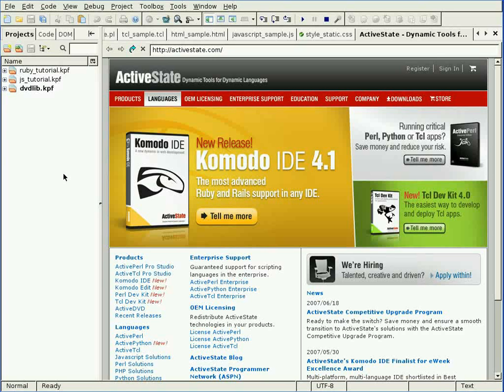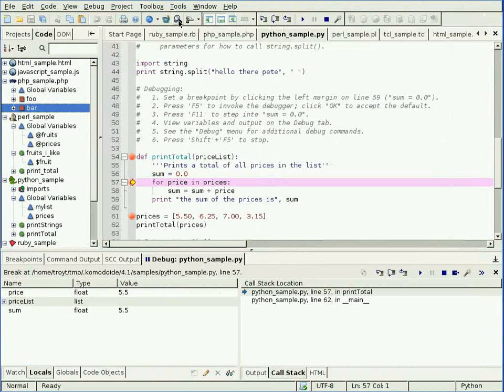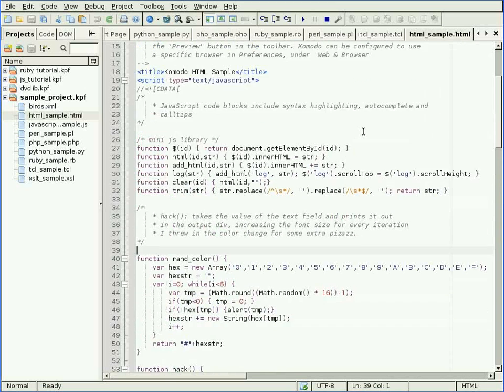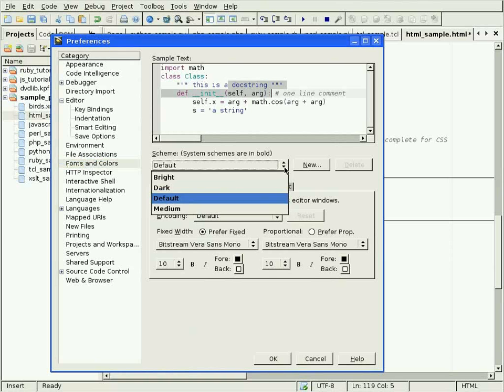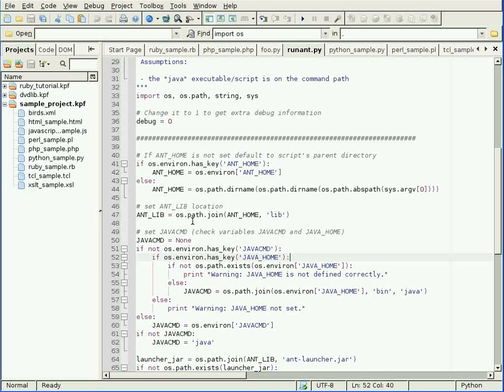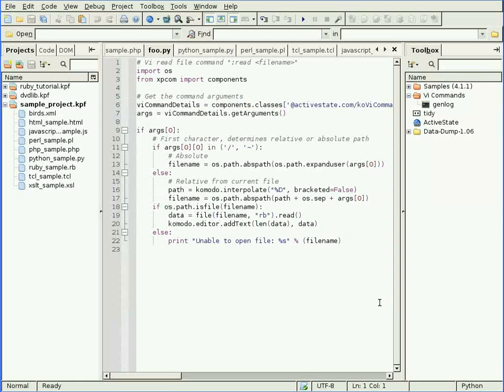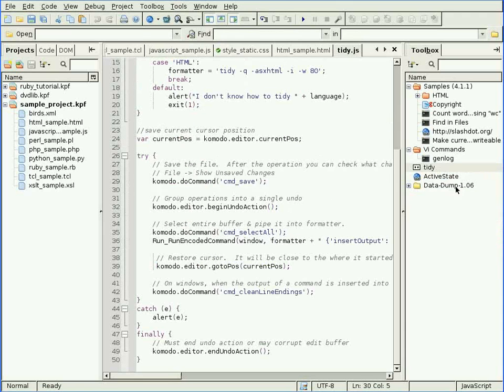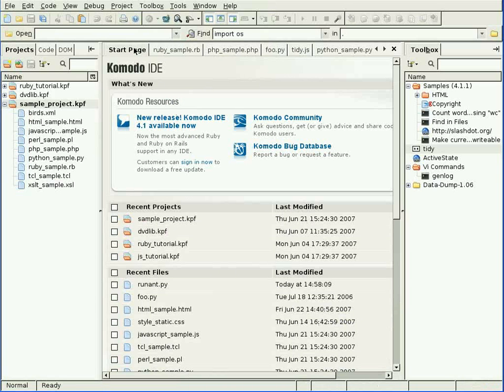Komodo IDE 4 Introduction from ActiveState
A nine minute screencast introduction to Komodo IDE screencast is a great starting point for new Komodo users and for programmers looking to switch to Komodo. From the toolbox to configurable syntax highlighting, Troy Topnik demonstrates some of the key features of Komodo IDE, including code intelligence (autocomplete and calltips) in multi-language files, customizable key bindings and Vi emulation, configurable toolbars, and project templates.